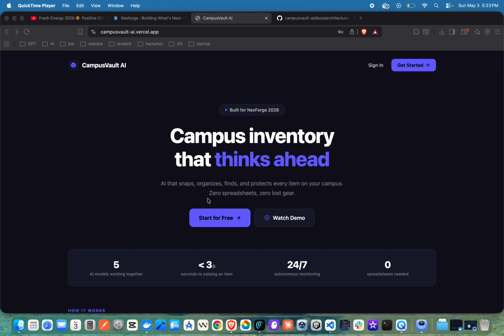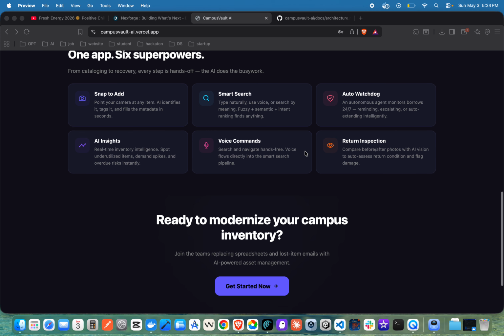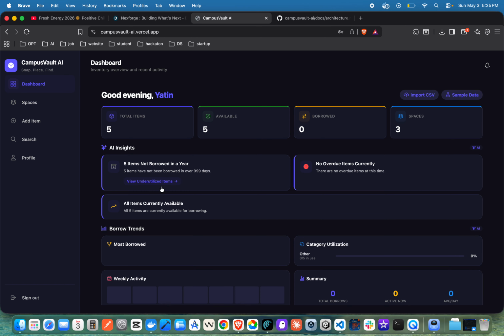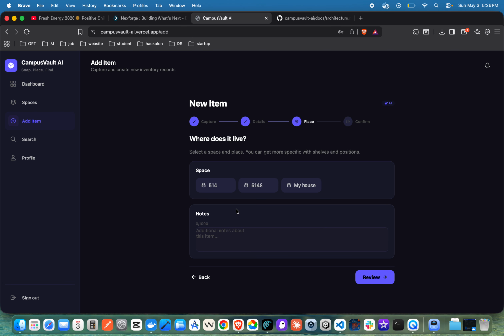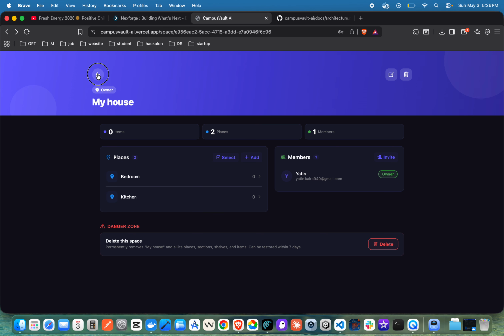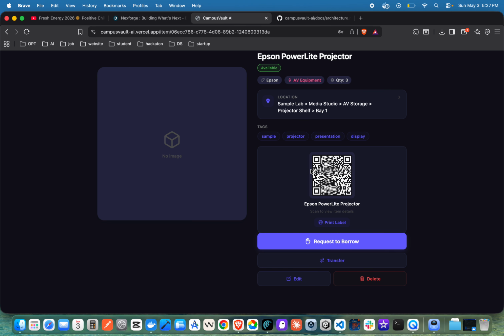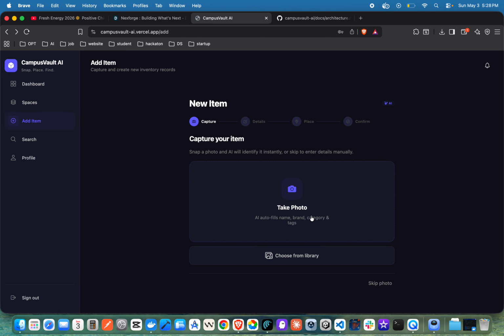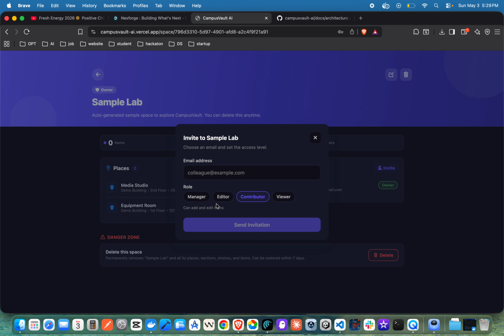CampusVault AI - Snap. Place. Find.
A demo of CampusVault AI, a university asset-tracking tool I built for NexForge 2026.

The idea is simple: campus events teams lose track of where stuff lives string lights, mics, folding chairs, signs. CampusVault lets anyone snap a photo to add an item, ask in plain English where it is, and request to borrow it.

  What's in the demo:
  - Snap-to-add: photo → item with name, category, and tags auto-filled
  - Natural-language search ("where are the Christmas lights?")
  - Voice search
  - Borrow / return flow with overdue reminders
  - AI-suggested placement and event planning

Stack: Expo (web + mobile), NestJS, DynamoDB, S3, Cognito, and 5 Amazon Nova models (Pro, Lite, Embeddings, Act, Sonic) on Bedrock.
                                                                                                                                                 Built for the NexForge 2026 hackathon, AI/ML and Management & Productivity tracks. Code and feedback welcome.